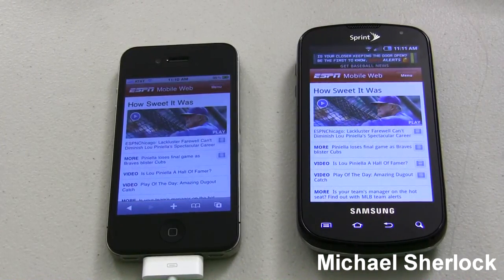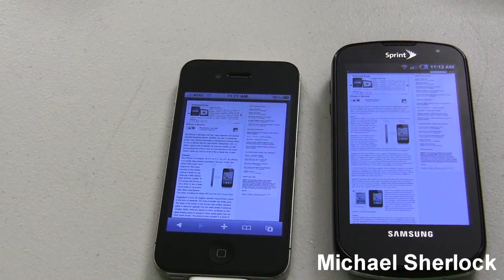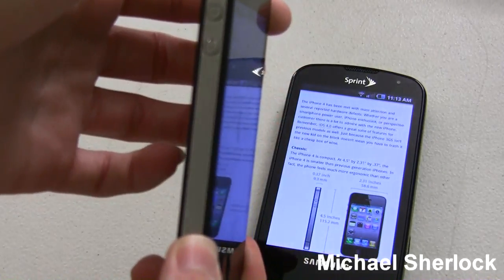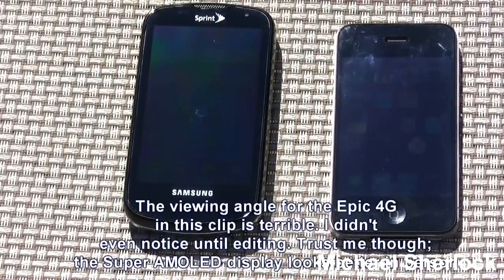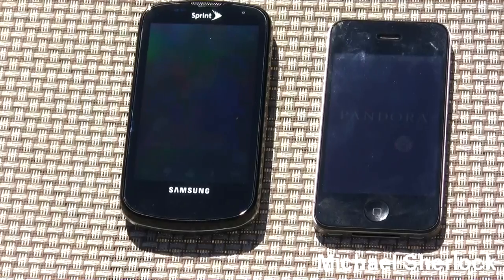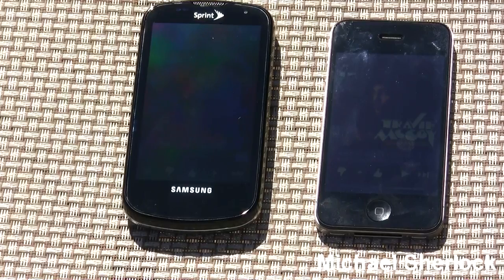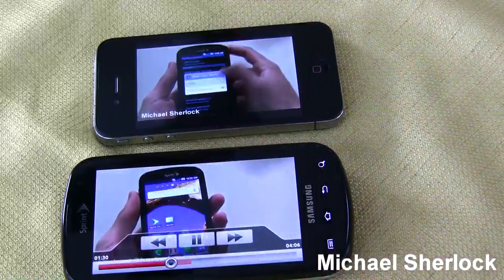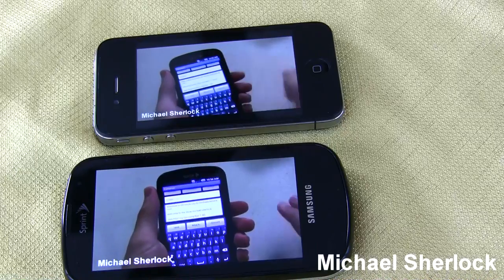Super AMOLED (Epic 4G) vs Retina IPS (iPhone 4)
Super AMOLED or IPS, which is the better technology? Many journalist agree AMOLD is better while Apple firmly supports IPS. This video provided real world situations to detail the better screen. So, which display type rains supreme? The decision is yours, to me however, the Retina display is slightly more vivid.